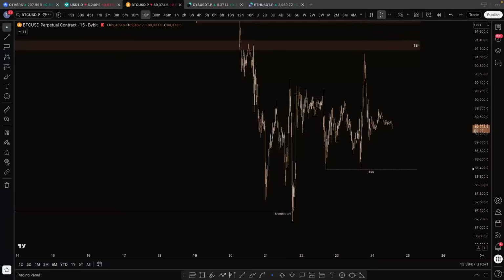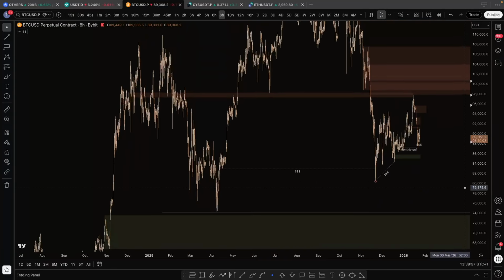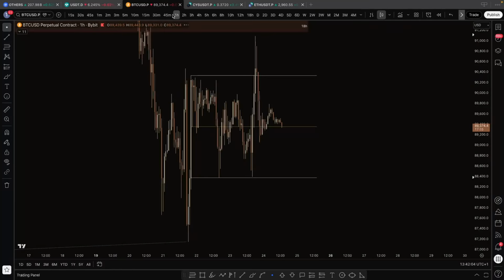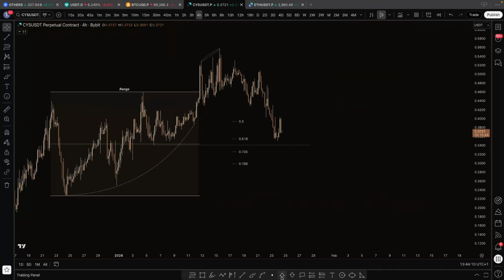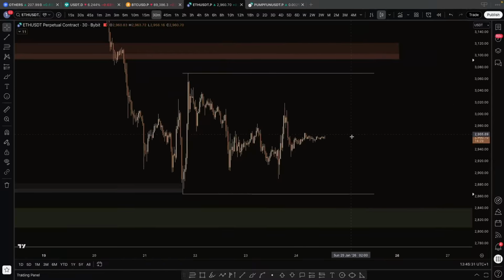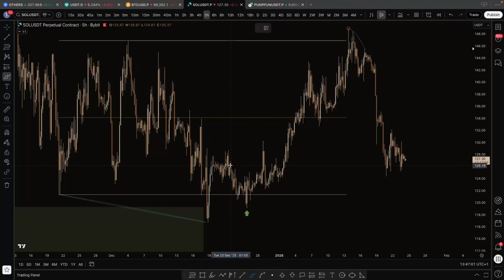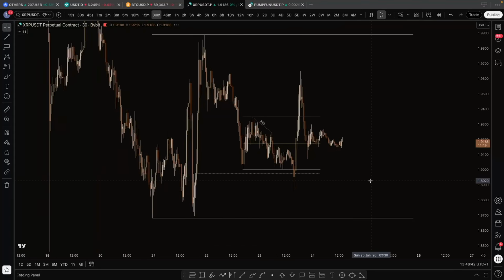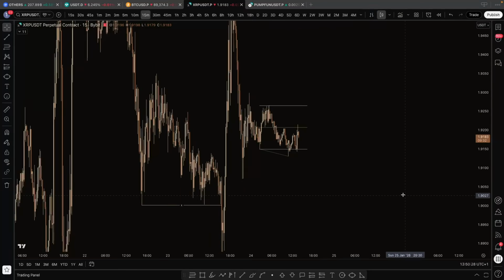Crypto Market Update - Bitcoin Jan 24